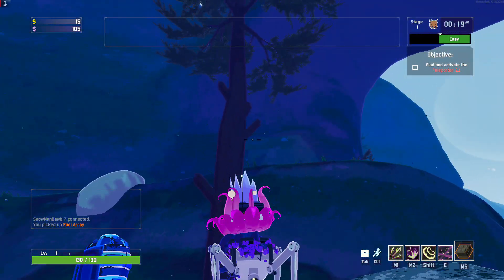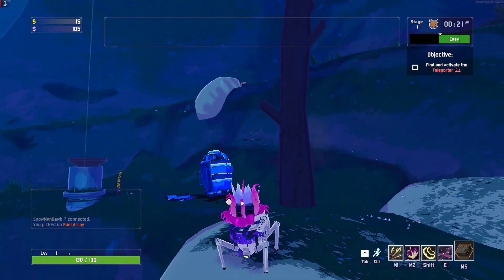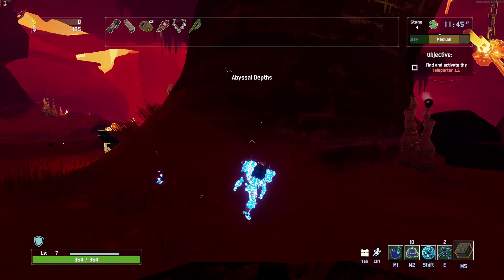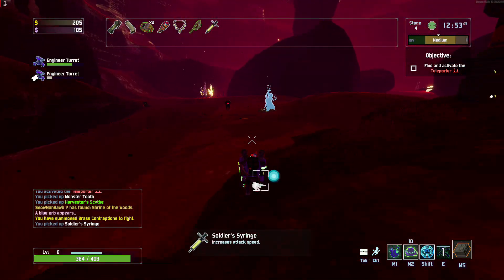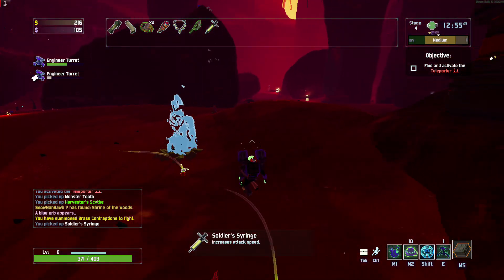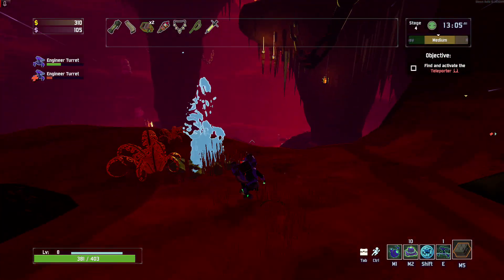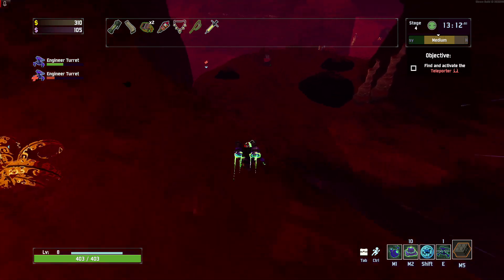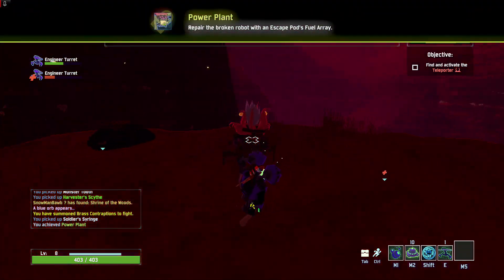How to Unlock Rex (Risk Of Rain 2) Easy Guide